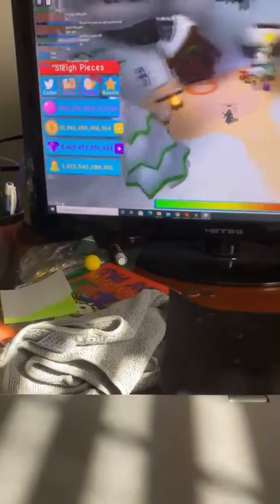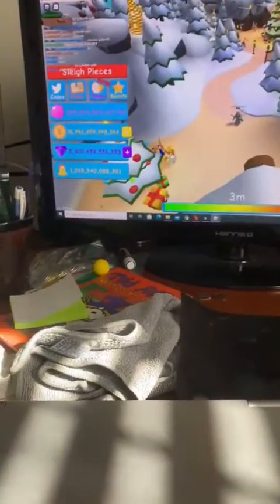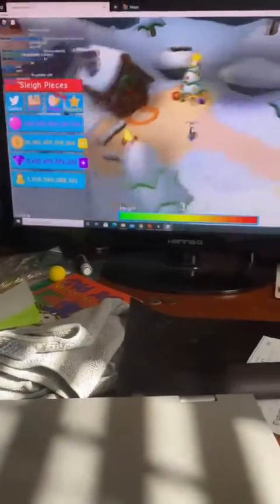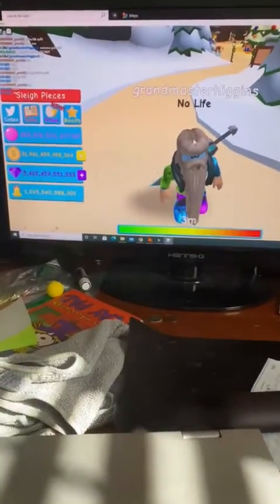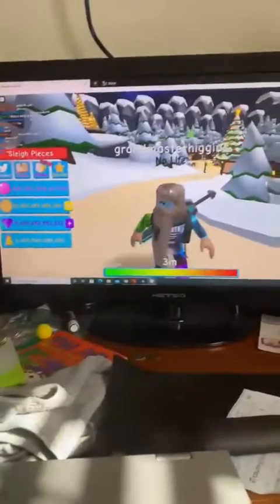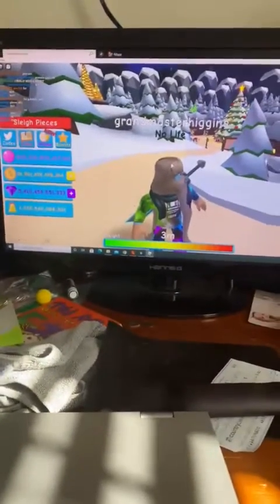I hatched 20K-40K eggs on the *NEW* Christmasy Egg! What did I hatch? Bubblegum Simulator Roblox